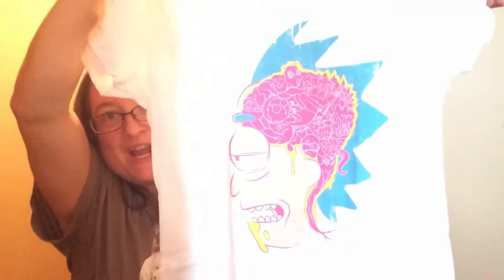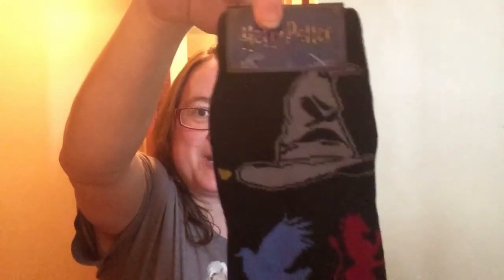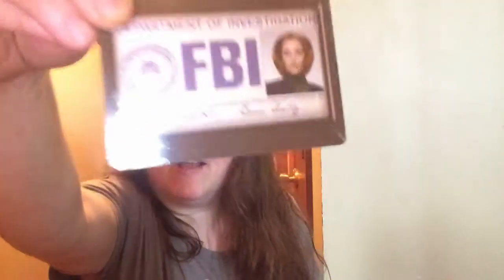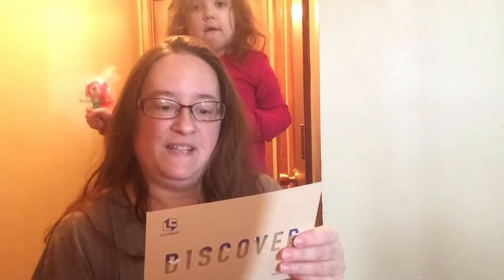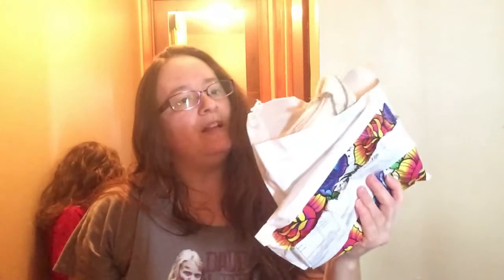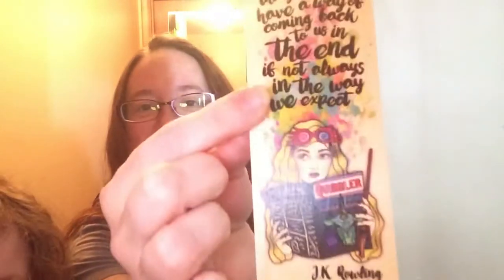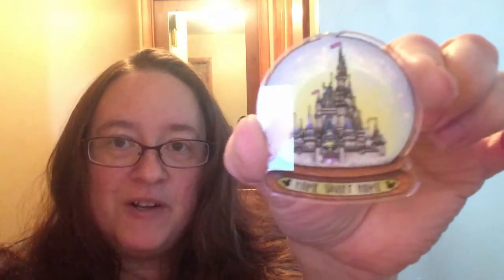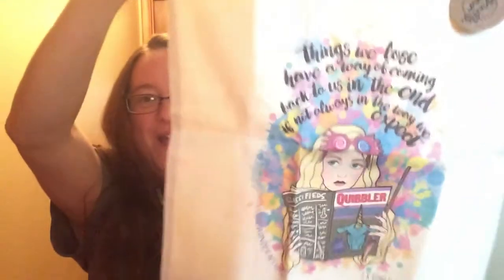Lootcrate January 2018 Discover and Ink and Wonder Haul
Lootcrate January 2018 Discover
What did you think about the items this month? I actually like this box so far I liked this ones and October's.I Love the J Salvador collectibles I love his artwork.
I included my ink and Wonder Haul in this video so pretty but so sad about my keychain😞.